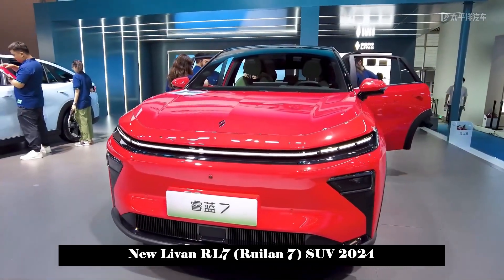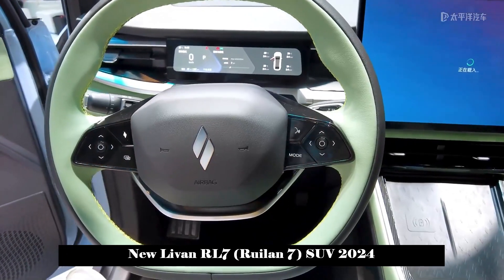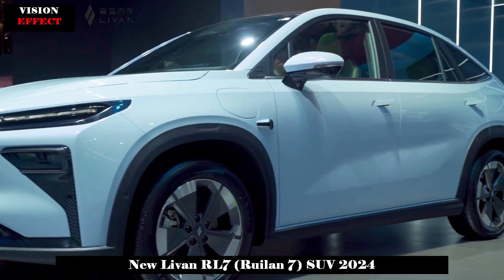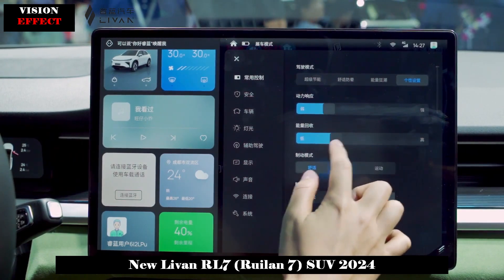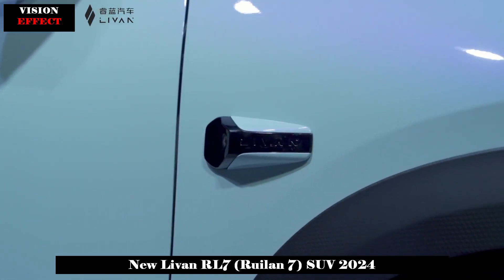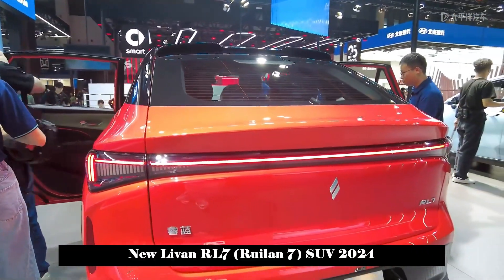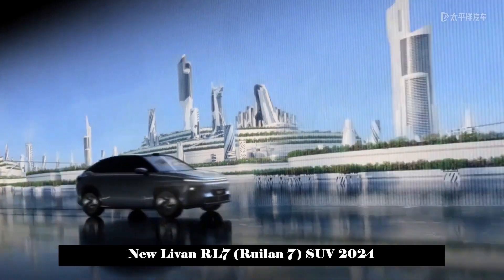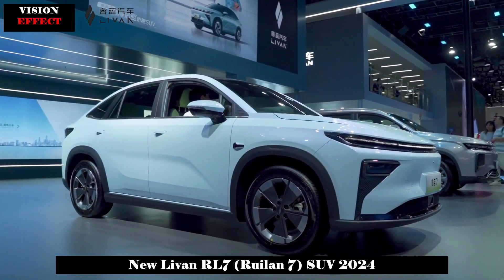Coefficient of Friction 0.238 Cd, 605 Km Range, New Livan RL7 (Ruilan 7) SUV 2024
On August 2, the Livan RL7 officially went on pre-sale. The new car launched a total of 4 models, and the pre-sale price range is 133,700 to 163,700 yuan.

In terms of appearance, the Livan RL7 adopts a new family-style design language, and the overall shape is more concise. The front face adopts the closed front grille and split headlight design, and is equipped with an LED light strip running through it. The iconic design of energy vehicles is both recognizable and technological.

The side profile is very similar to the Lynk & Co 05, with its backward-sliding shape and two-tone design to create a sportier atmosphere. Also equipped with hidden door handles and low friction wheels, the new car, with its smooth body design, has a friction coefficient of only 0.238 Cd for the entire vehicle, comparable to the Tesla Model Y (0.23 Cd). In addition, the charging interface of the new car was mounted on the left front fender.

The rear of the body adopts a full-type taillight design and is darkened to reflect the headlights. It further emphasizes the sense of movement with its upturned ducktail and top spoiler. In terms of body size, the length, width and height of the Livan RL7 are 4690/1892/1650 mm, and the wheelbase is 2775 mm, respectively.

In terms of the interior, the overall layout is simple and stylish; Equipped with large 15.4 inch 2.5K floating central control screen, small size LCD instrument panel, double spoke flat bottom multifunction steering wheel, gear shift mechanism. and a wireless charging area under the central control screen. In addition, the small number of physical buttons in the car, combined with the bi-colour design, provides a relatively strong technological atmosphere and a sense of luxury.

In terms of the smart cockpit, the Livan RL7 is Geely's self-developed Longying No. It is equipped with 1 car grade 7 nanometer chip (E04 chip) and uses dual chip.

In terms of configuration, the new vehicle includes 50-inch AR-HUD, 128-color ambient light, etc., as well as 1 laser radar, 5 4D millimeter wave radars, 12 ultrasonic radars, 2 8-megapixel front-view HD cameras, 5 2 million-pixel high-resolution camera, four 3 million pixel surround view high-definition cameras and other hardware equipment are available.

In terms of power, the Livan RL7 adopts a rear-mounted single-engine layout, split into high and low power settings. The maximum power of the low-power version is 120 kW, and the maximum power of the high-power version is 180 kW. Livan RL7, which will be equipped with capsule batteries of different capacities in terms of battery life, will have a pure electric battery life of 450 kilometers and 605 kilometers, respectively, under CLTC operating conditions.